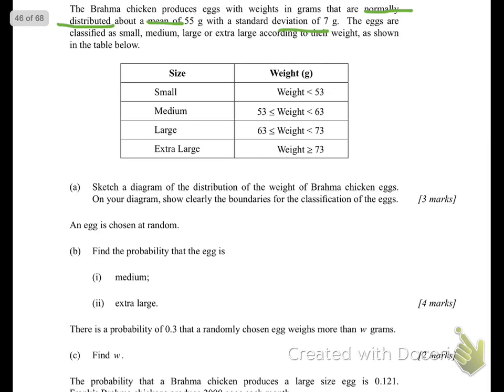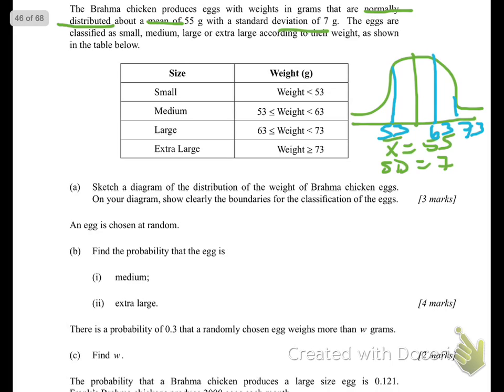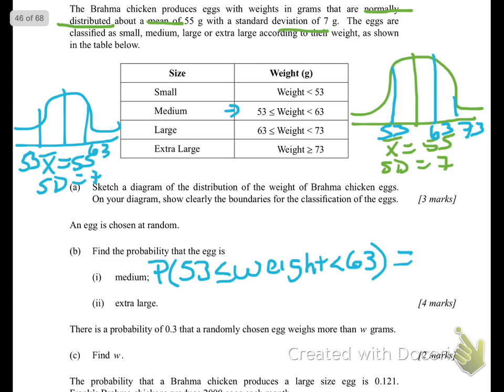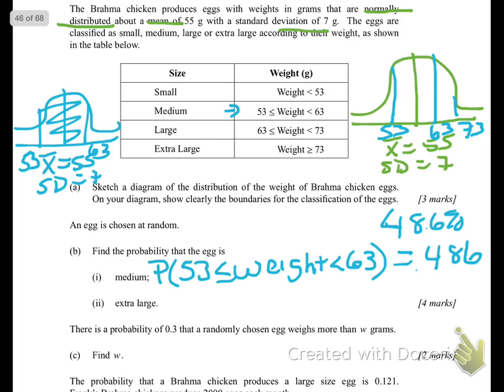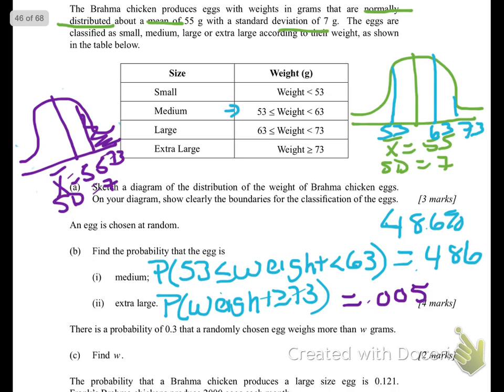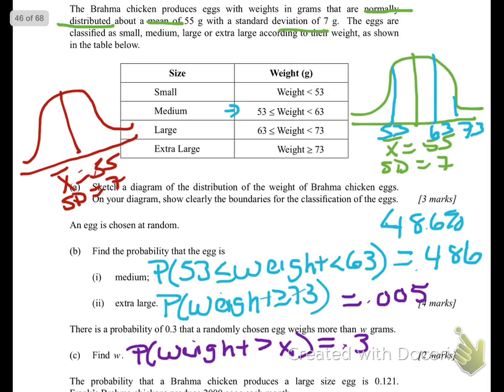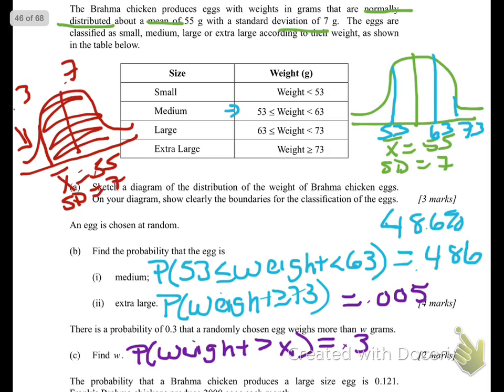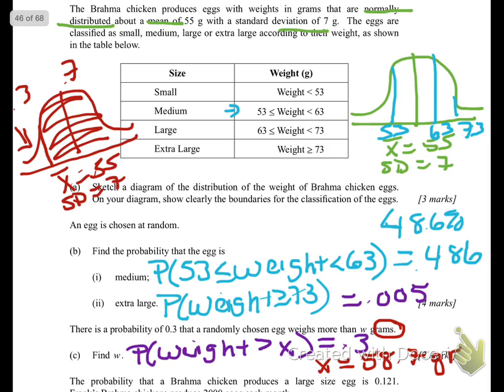zscore know this